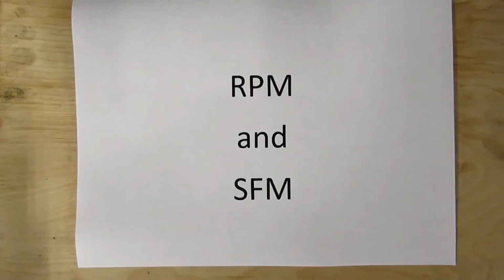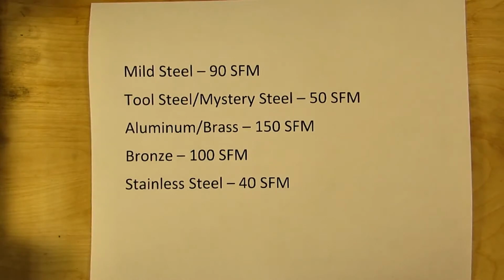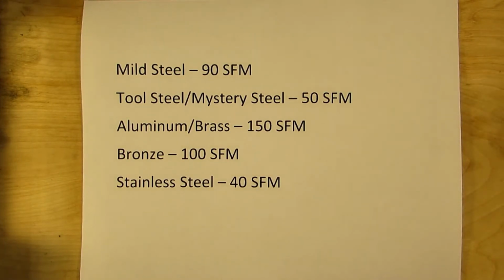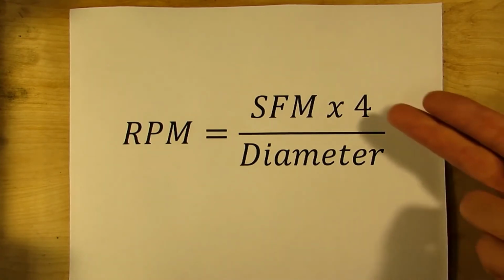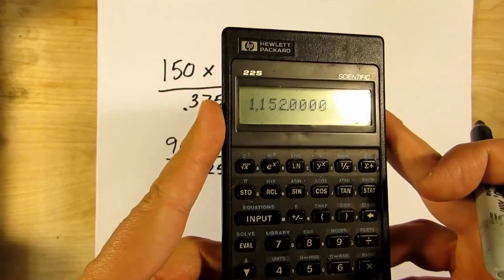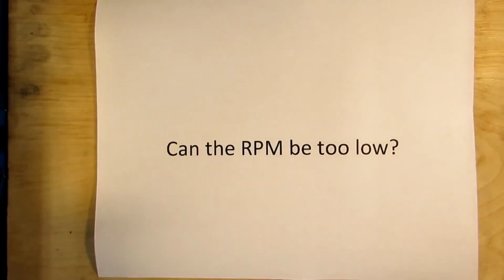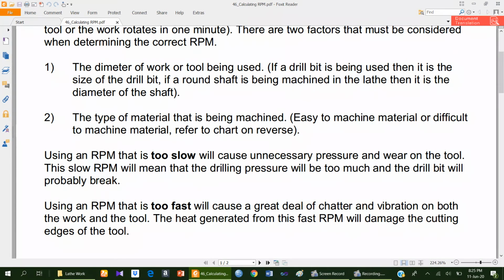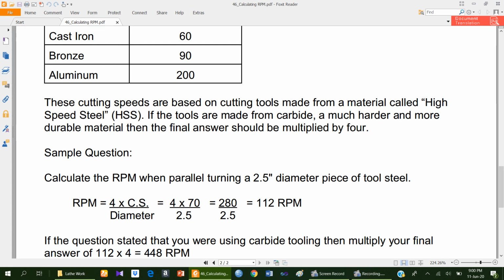RPM Calculation of Lathe Machine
Lathe Machine, RPM, Depending Factors, RPM Formula, Cutting Speed
this video is for orthotics and prosthetics students in which RPM calculation is described, moreover questions are also in the end of video for their self learning.
RPM CALCULATIONS
RPM is the abbreviated form for Revolutions Per Minute (the amount of times the
tool or the work rotates in one minute). There are two factors that must be considered
when determining the correct RPM.
1) The dimeter of work or tool being used. (If a drill bit is being used then it is the
size of the drill bit, if a round shaft is being machined in the lathe then it is the
diameter of the shaft).
2) The type of material that is being machined. (Easy to machine material or difficult
to machine material, refer to chart on reverse).
Using an RPM that is too slow will cause unnecessary pressure and wear on the tool.
This slow RPM will mean that the drilling pressure will be too much and the drill bit will
probably break.
Using an RPM that is too fast will cause a great deal of chatter and vibration on both
the work and the tool. The heat generated from this fast RPM will damage the cutting
edges of the tool.
RPM FORMULA 4 X C.S.
Diameter
4 = A given value for the formula (does not change)
C.S. = Cutting Speed of the specific material (changes when the material changes)
Diameter = The diameter of tool or work (size of the drill when drilling)
The cutting speed is defined as the rate at which a point on the work circumference
travels past the cutting tool in one minute. Cutting speed is expressed in either feet per
minute (ft./min.) or metres per minute (m/min.). For our purposes and because most of
the industry shops work in imperial we will be using feet per minute. Please refer to the
chart on the reverse when determining the correct cutting speed for each material.
Material Feet per minute
(ft./min.)
Machine Steel 100
Tool Steel 70
Cast Iron 60
Bronze 90
Aluminum 200
These cutting speeds are based on cutting tools made from a material called “High
Speed Steel” (HSS). If the tools are made from carbide, a much harder and more
durable material then the final answer should be multiplied by four.
Sample Question:
Calculate the RPM when parallel turning a 2.5" diameter piece of tool steel.
RPM = 4 x C.S. = 4 x 70 = 280 = 112 RPM
Diameter 2.5 2.5
If the question stated that you were using carbide tooling then multiply your final
answer of 112 x 4 = 448 RPM